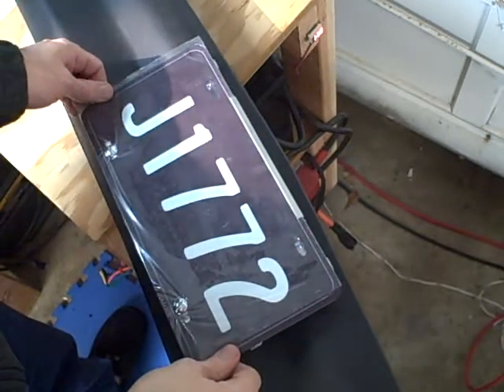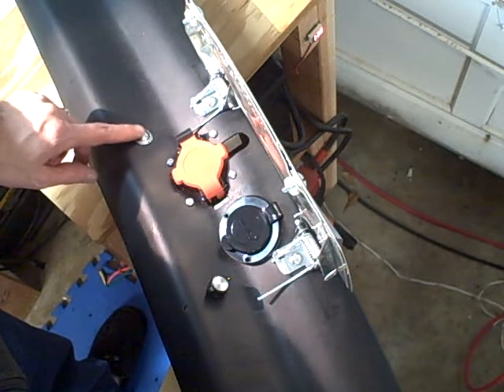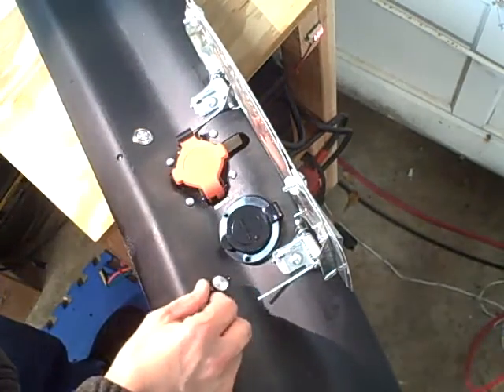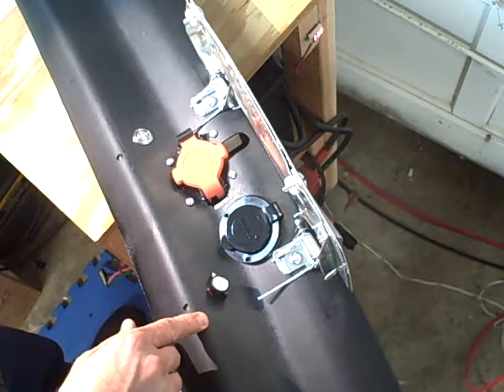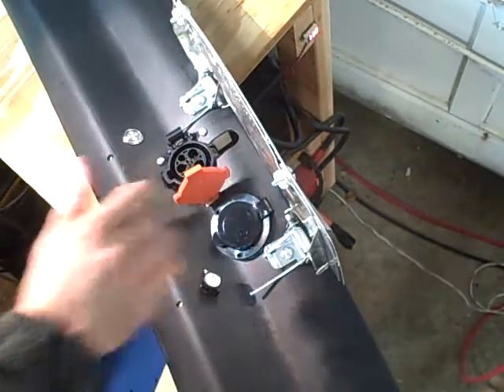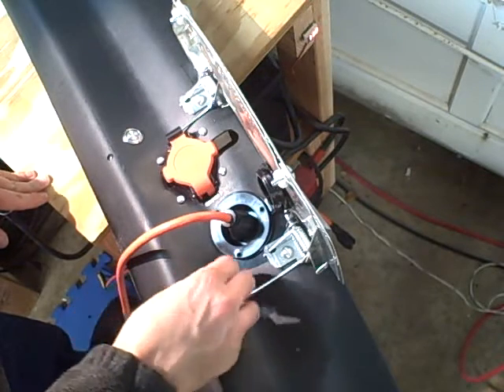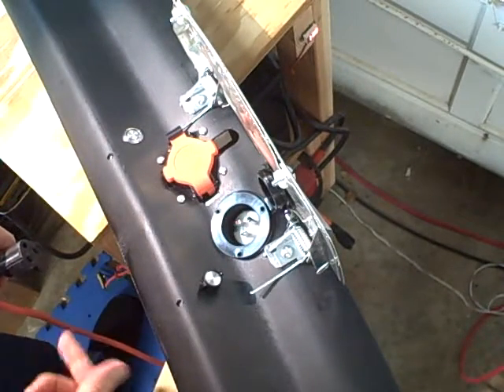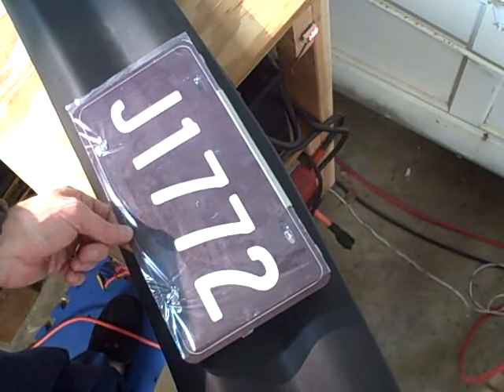Hiding a J1772 EV charging inlet behind a flip up license plate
This video shows my EV charging inlets and controls.

It includes a J1772 salvaged from a wrecked Nissan Leaf as well as a 120 volt 15 amp RV inlet for opportunity charging with a standard extension cord.